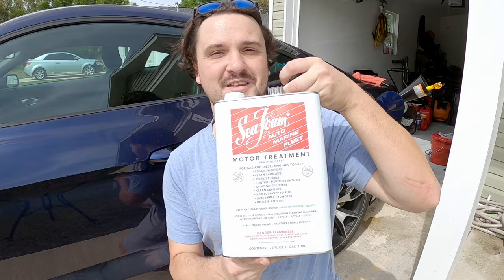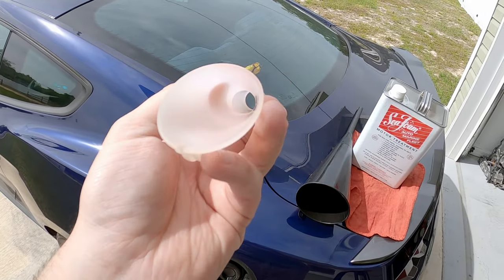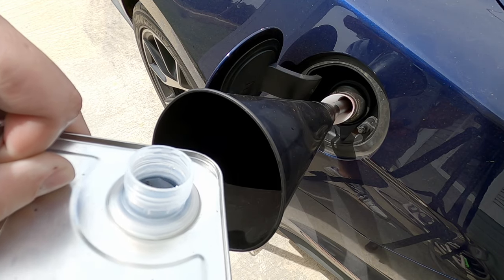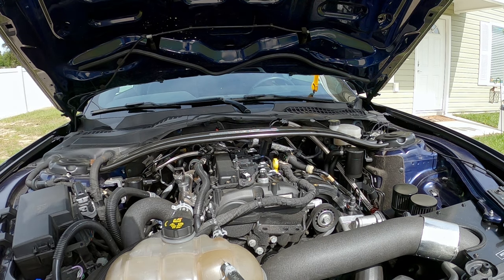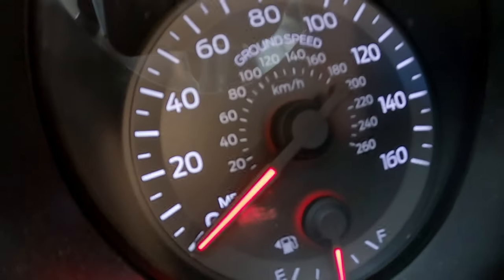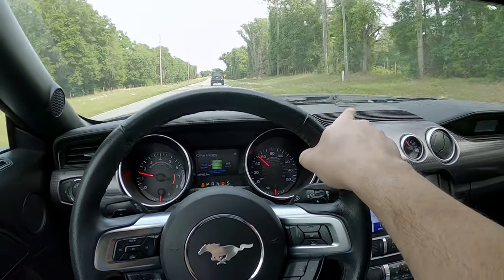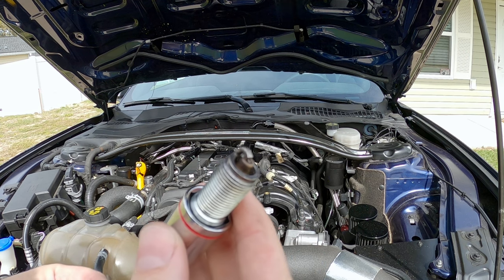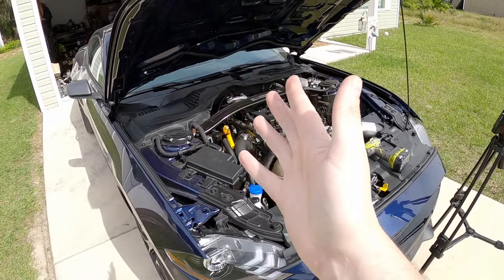Something HAPPENED after using One Gallon of Sea Foam at Once!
Experience the unexpected aftermath of adding a full gallon of Sea Foam fuel treament in the gas. Join us as we delve into this surprising experiment, revealing the consequences and discoveries that ensued. Don't miss this intriguing automotive exploration!

** I NEVER Recommend pouring a Full Gallon of ANYTHING but fuel in the tank of your vehicle. This video is meant to be entertaining, and NOT considered professional advice for engine maintenance! **